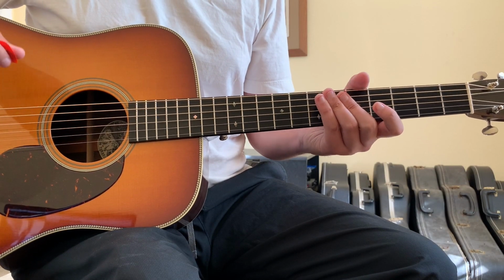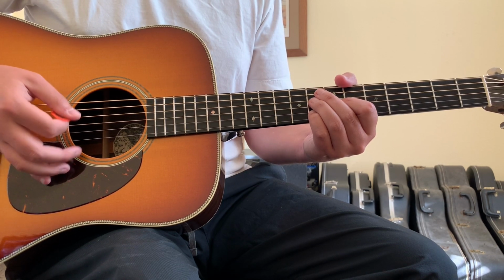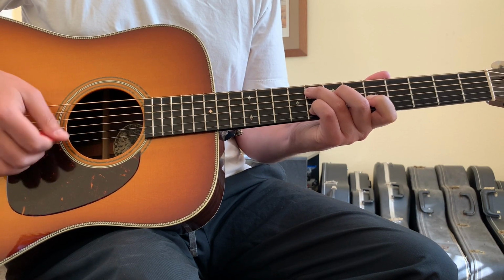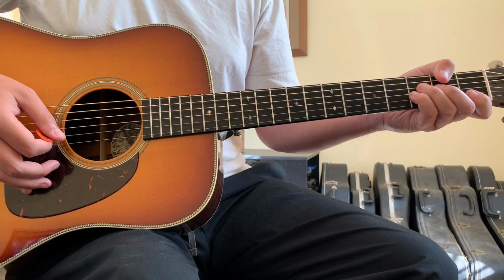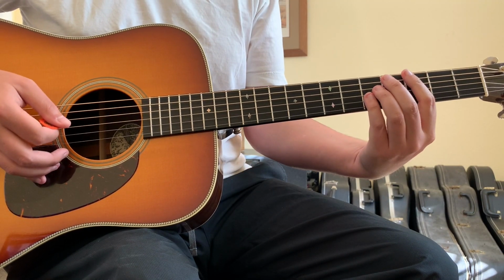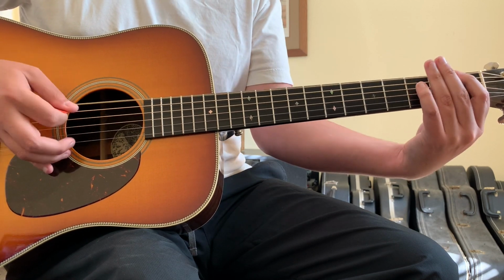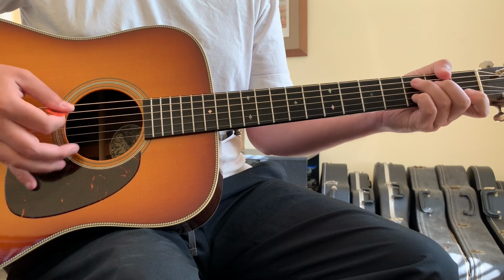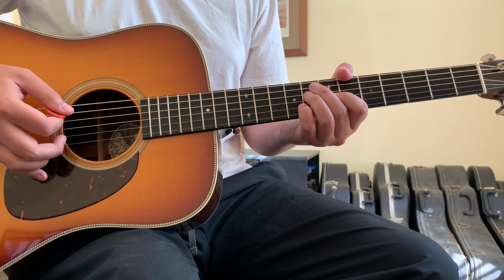Dave Matthews Virginia In The Rain Guitar Lesson, Chords, and Tutorial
There are lots of lessons and tutorials out there... this is the only one that definitively teaches you how to approach this Dave Matthews Band song, Virginia In The Rain. Here, you'll learn the Virginia In The Rain chords and riffs.  This tutorial addresses things that many other lessons or tutorials may get wrong.  It correctly shows how to execute the song in the proper key, and correctly teaches how to move the Virginia In The Rain chords in the proper rhythms and measures in a way sensible to how Dave Matthews plays Virginia In The Rain on guitar.  After this lesson, you will be able to cover Virginia In The Rain in your own set.

Guitar lessons in person are expensive, this is free. Other guitar tutorials on youtube can be risky for your playing habits, because you may be taught faulty mechanics and spend time practicing incorrect short cut versions of a song. This video won't do that to you.

DMB
Dave Matthews Band
Virginia In The Rain Cover
Virginia In The Rain Chords
Dave Matthews Guitar Lesson